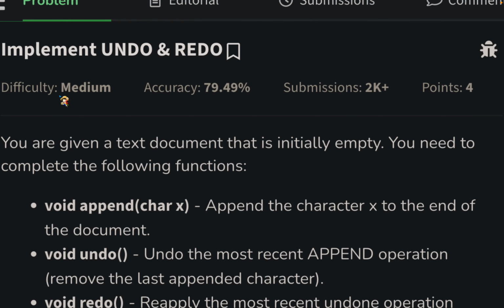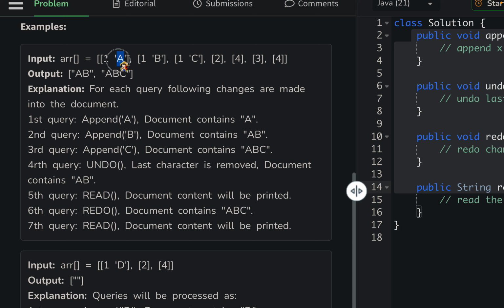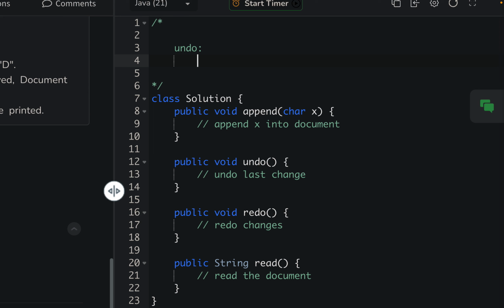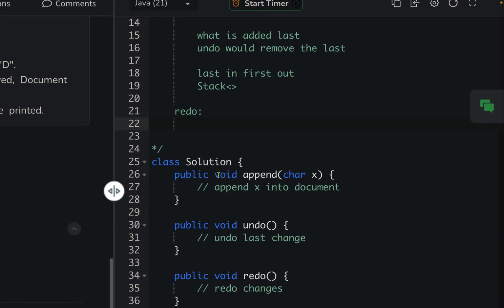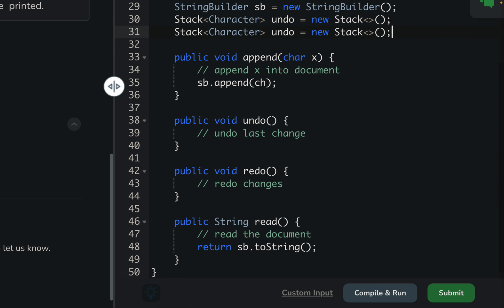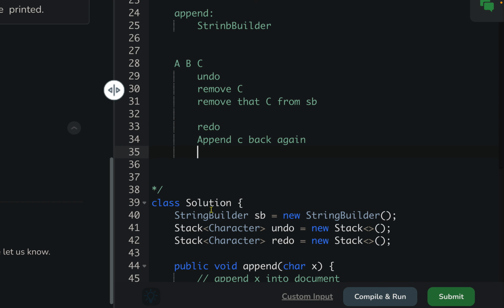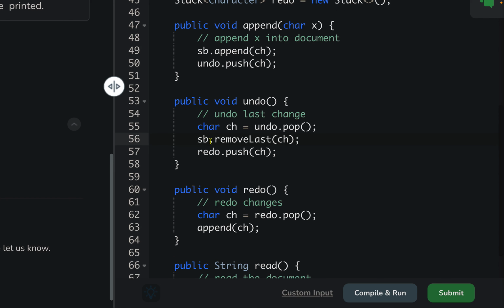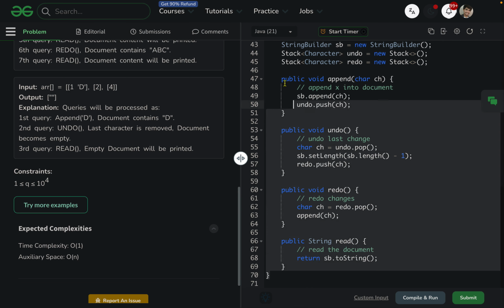Implement UNDO & REDO. Explained and Solved simplest design.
You are given a text document that is initially empty. You need to complete the following functions:

void append(char x) - Append the character x to the end of the document.
void undo() - Undo the most recent APPEND operation (remove the last appended character).
void redo() - Reapply the most recent undone operation (restore the last character removed by UNDO).
string read() - Return the current content of the document as a string.